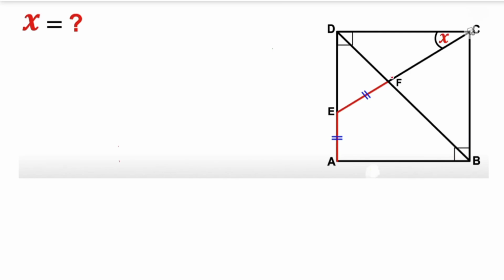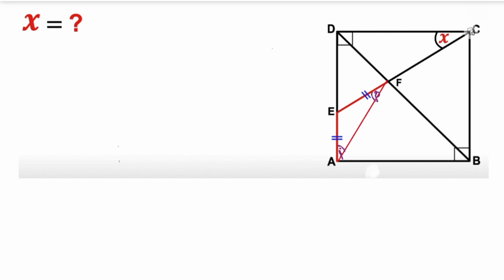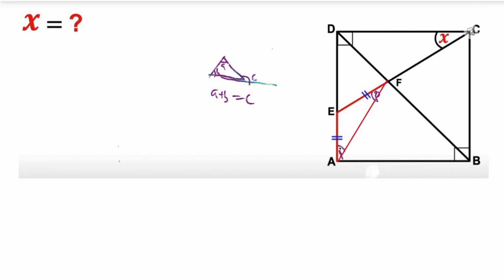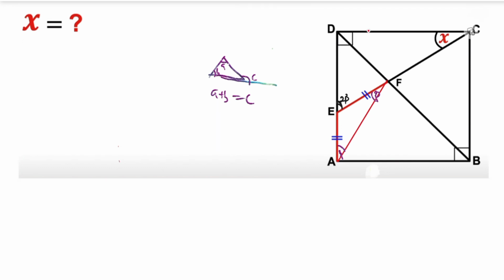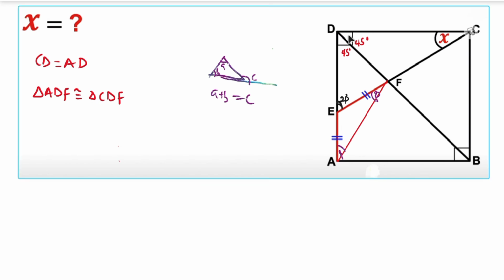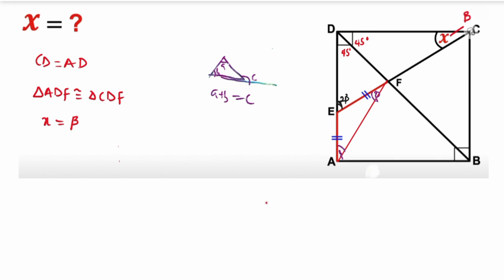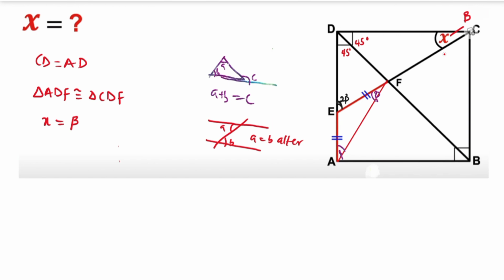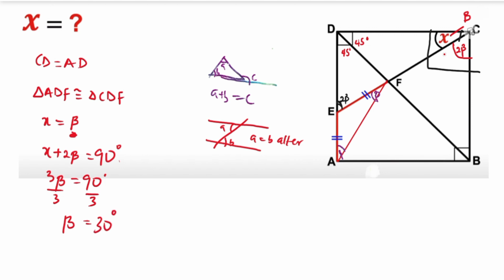Calculate the angle X | (Exterior angle theorem)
Learn how to find the value of angle X in the square. Important Geometry and Algebra skills are also explained: Exterior angle theorem; Congruent triangles; isosceles triangle. Step-by-step tutorial by Hajjady Maths Class